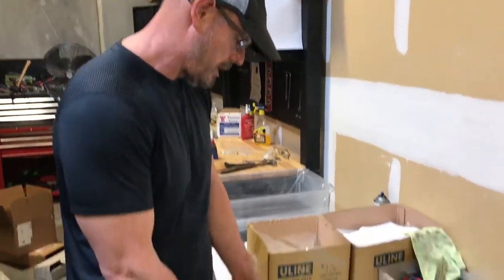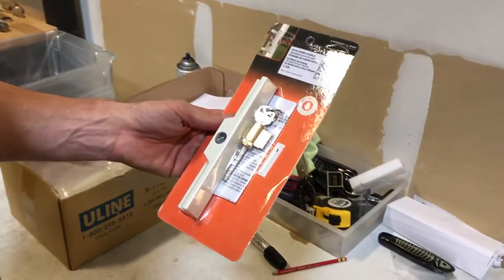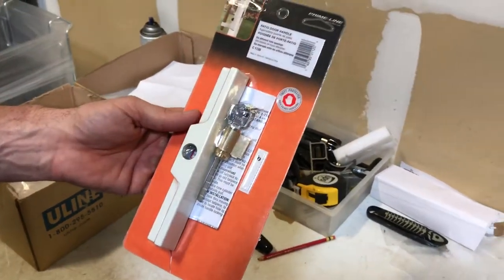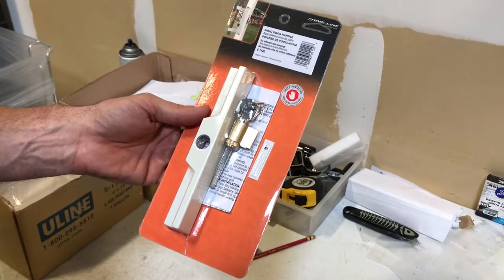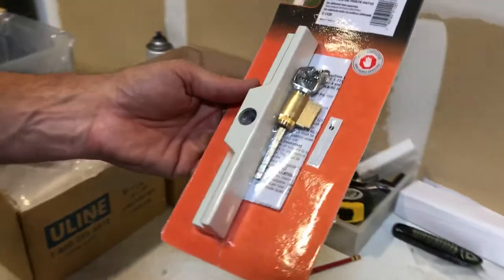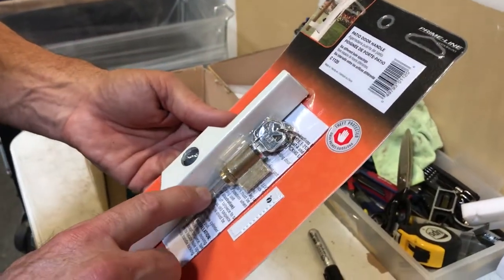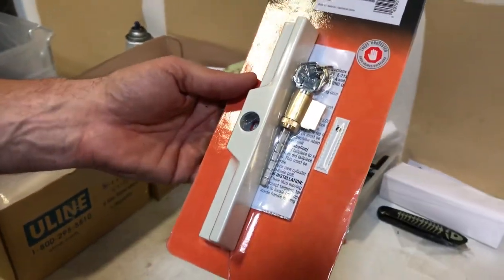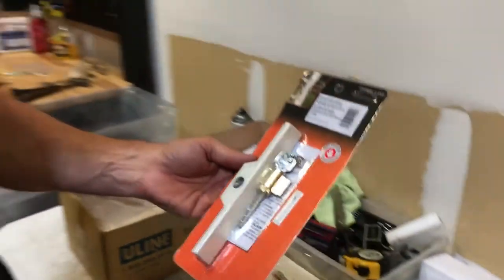Prime-Line C1120 Patio Door Handle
This video goes over the Prime-Line C1120 Patio Door Handle.